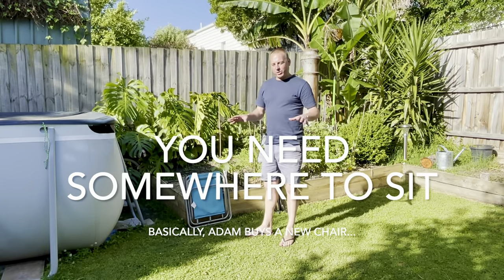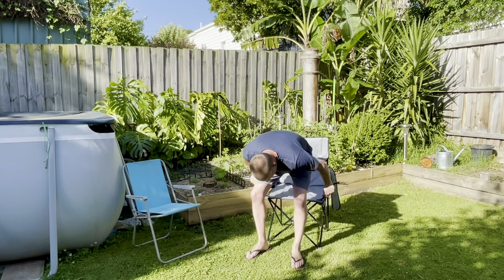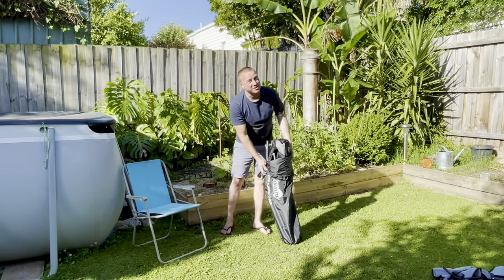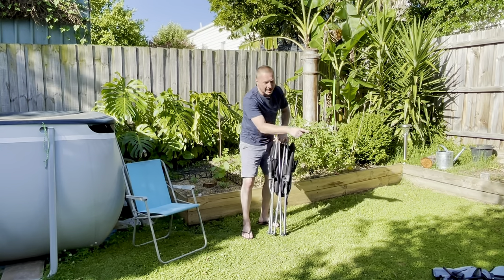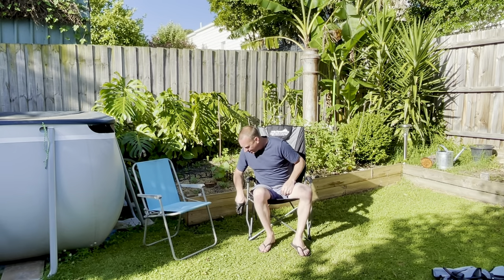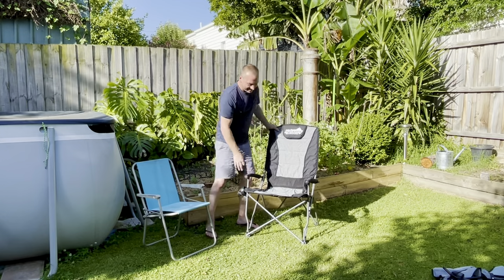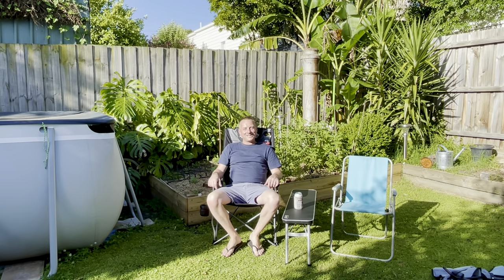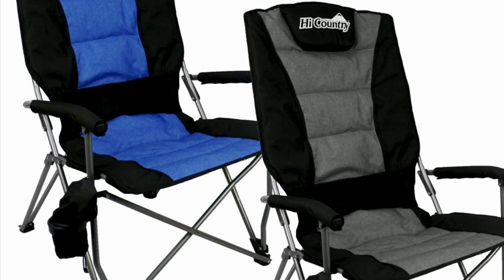Camping Chairs: Hi-Country - High back chair. Unboxing, setup, pack down. Review. OUT OF DATE.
UPDATE. PLEASE READ: The chair in this video is now EOL (End of life) and they no longer stock this one. Now, 2 years later,  I actually need a replacement as this one has torn a little in places and mostly lives in our garden these days...
So I'm looking for a new one and I have my eye on 2: The Darche Vipor XVI Camp Chair OR the 23Zero SENATOR CHAIR.
To be honest the 23Zero is better priced at $119 in a few outlets but I'm convinced they're essentially the same chair! I'll update on here with a video when I make the purchase.

Aussie Disposals link here too as they were where I got the chair in this video. $20 more at the current time but if you sign up, they give you a $10 voucher online 👍
Best price I can find for the Darche is $149 everywhere...

I was getting frustrated with sitting on awkward uncomfortable camping chairs and the guys we go camping with had recently purchased some decent alternatives, so I decided to have a look myself...
I wanted to spend under $100 and get something light weight and that had a comfortable lumbar support.
As usual, I dragged my poor wife around many retailers, testing setting them up and down and having a good old sit!
This is what I ended up getting from Aussie Disposals, who btw, have the nicest and super helpful staff.

I Hope you enjoy the video and it is helpful. As always, if you have any questions or comments please leave them below and I'll get back to you asap.

Video quality: Having video quality issues? Please check that your device and internet settings can support HD